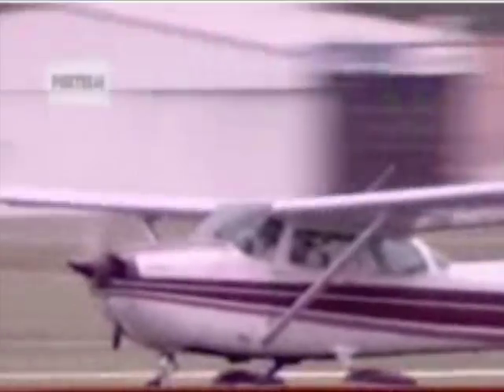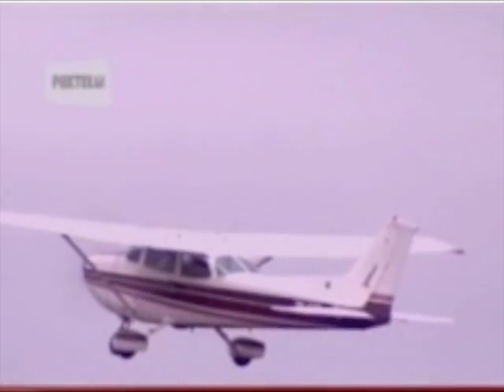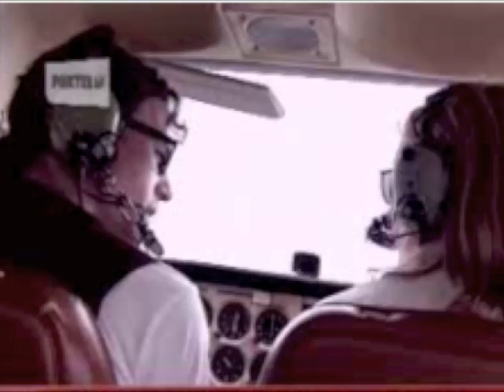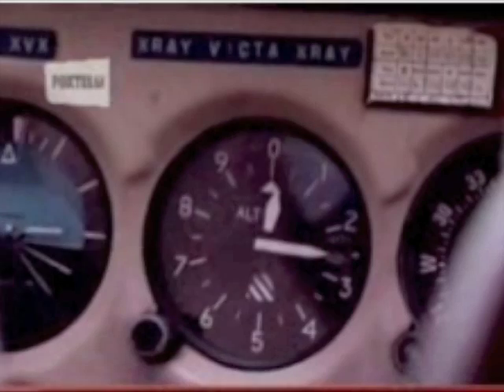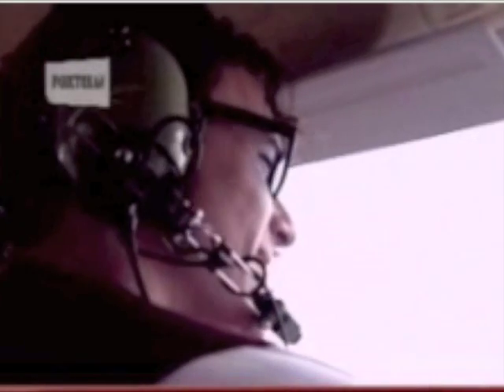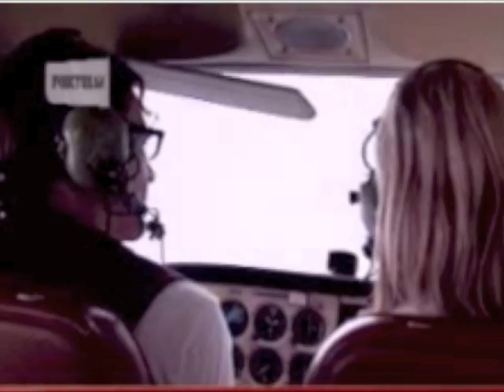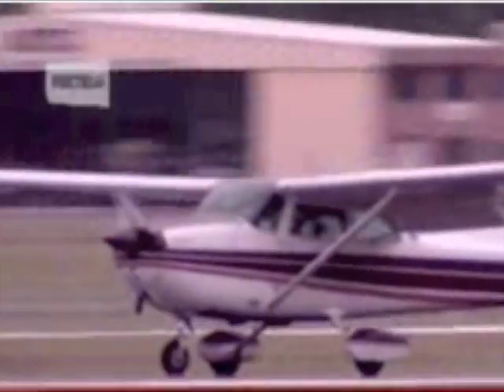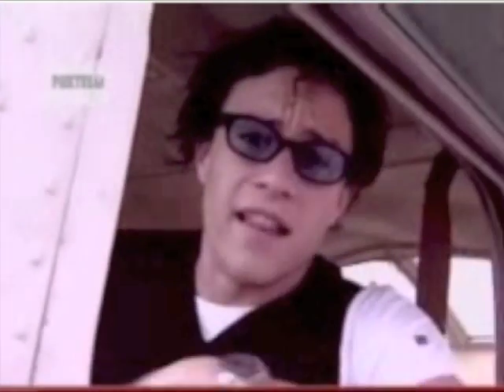HEATH LEDGER FLYING A PLANE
I got this wrong - sorry. He was actually 19-20 years old when this was filmed. I realised I was wrong after I posted the video. I fixed it in the title and description but I couldn't change the first slide without loosing the view count, ratings and comments, which I thought would have been a shame so I left it like that. Sorry for any confusion this has caused...
Still, Heath was so clever and talented - and so funny! You will love this...
Source: PerthNow